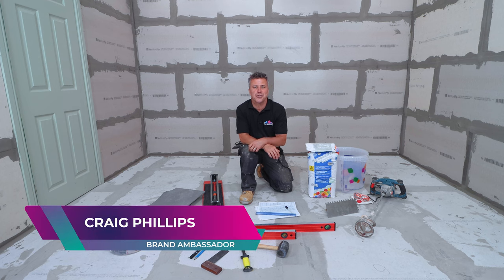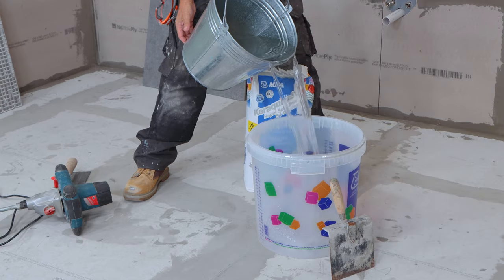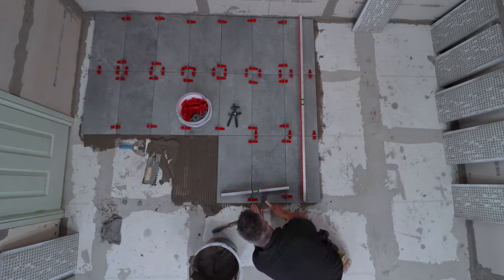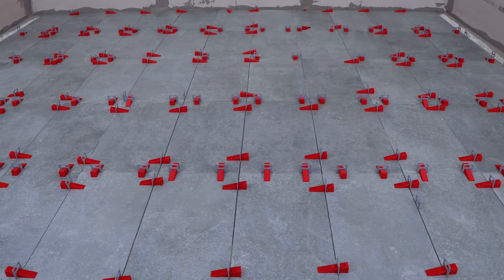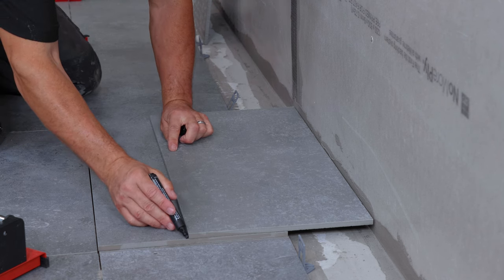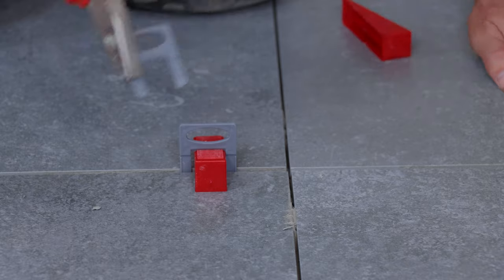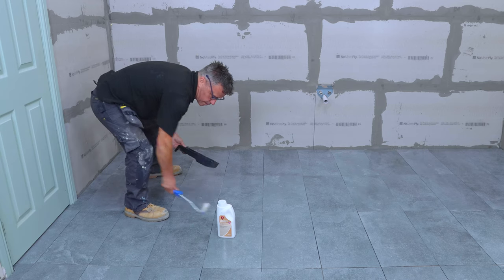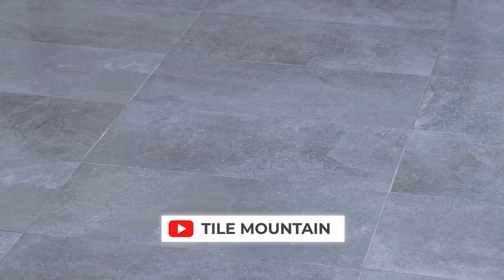How to Install Floor Tiles | A-Z Guide | Complete Guide | Tiling Trade Tips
This complete step-by-step guide will show you how to prepare and install floor tiles. Perfect for if you're thinking of installing new flooring around your home. Everything from cleaning and preparing the surfaces, laying the tiles, making the cuts, using a levelling system, sealing and grouting.

0:00 - Introduction
0:24 - Tools and Products Required
0:57 - Preparing the Surfaces for Tiling
1:13 - Cutting Your Door Down To Size
2:33 - Planning Your Tiling on Graph Paper
4:42 - Mixing Your Tile Adhesive
5:25 - Laying Your First Tiles
9:26 - Laying The Rest of Your Tiles
10:46 - Levelling System Explanation
11:37 - How to Use the Levelling System
17:27 - Cutting Straight Tiles
22:06 - Cutting Tiles Around Your Door Frames
25:34 - Removing Your Base Clips
26:09 - Cleaning the Surfaces
26:47 - Sealing the Tiles with a Pre-Grout Treatment
27:27 - Mixing and Laying the Grout
28:57 - Clearing the Surplus Grout with a Sponge
30:23 - Filling Where the Floor Meets the Wall
30:52 - Sealing the Grout
31:47 - Completed Tiles